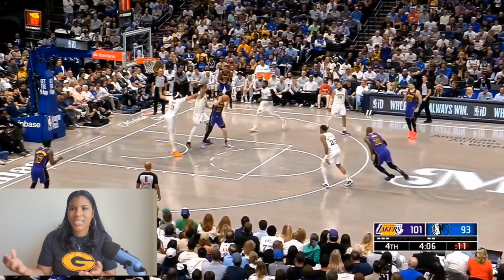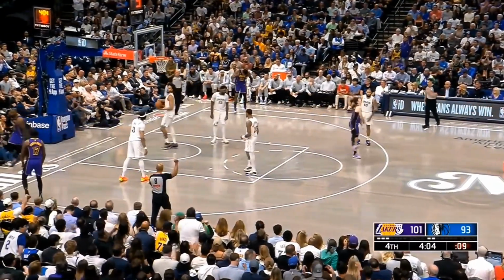How To Play 5v5 With Luka Doncic| Make The Game Look Easy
How To Score In Transition